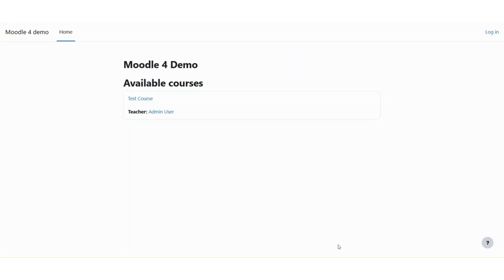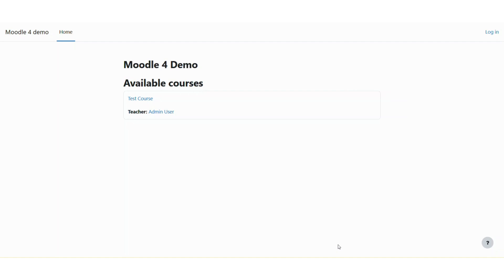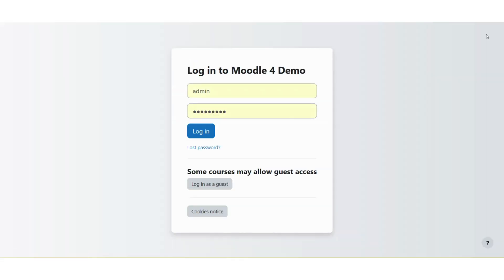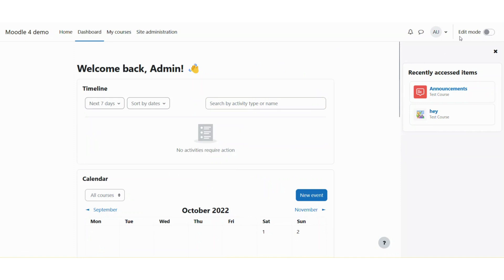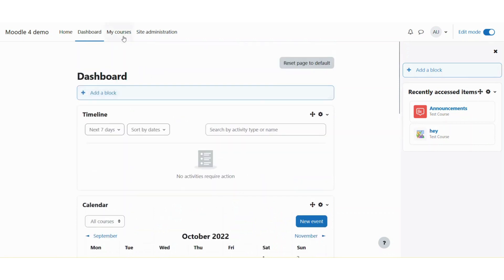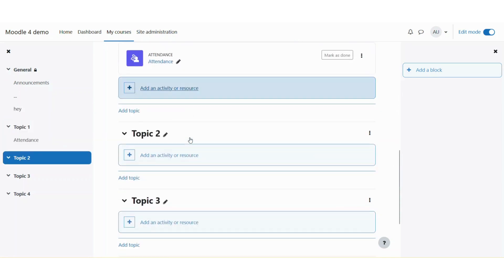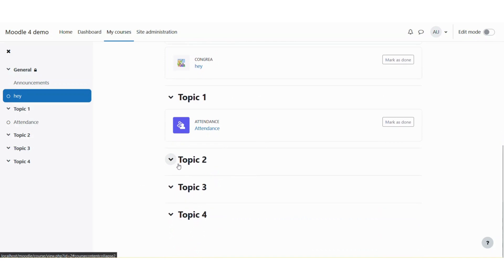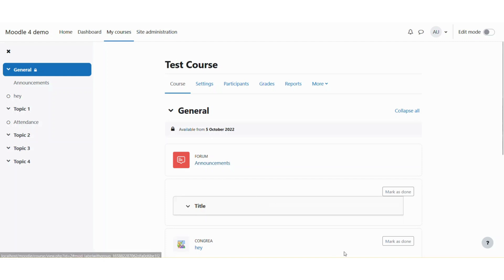How to turn on the editing mode in Moodle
In this video, we will see how you can turn the Edit mode on in Moodle. The Turn Edit On or Off option can be found as a link in top right corner or as a toggle switch in recent Moodle versions.  This option is only available to teachers of the course who also have editing rights or to those users who are assigned site administration rights. Turn editing on allows teachers to change the appearance and functionality of the course. You can turn editing off again by pressing the button or the admin block link again.